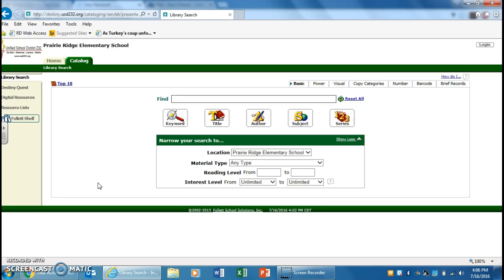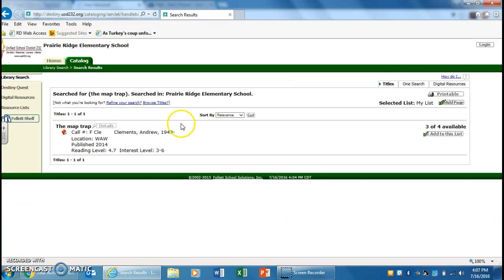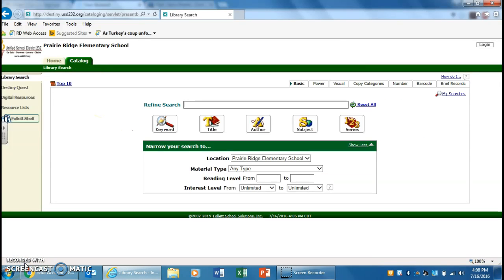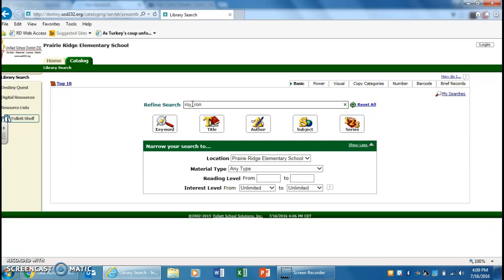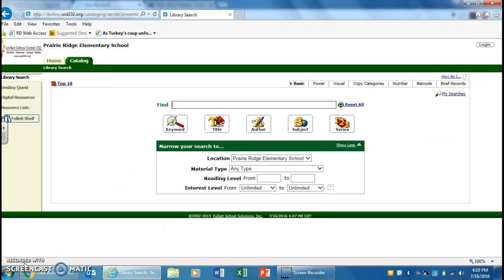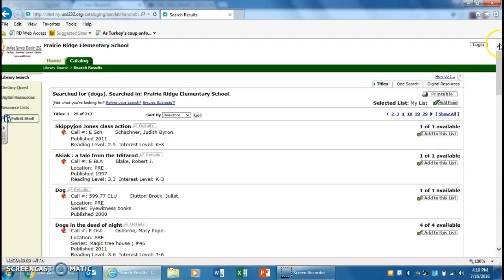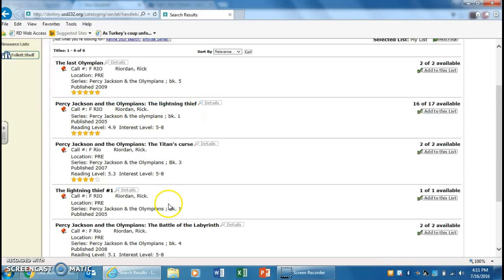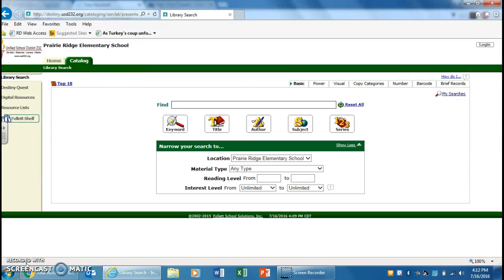Destiny Search Intro